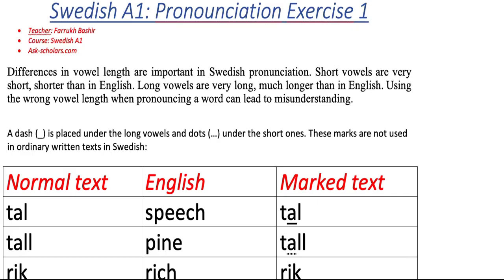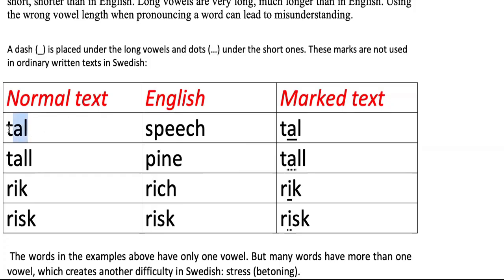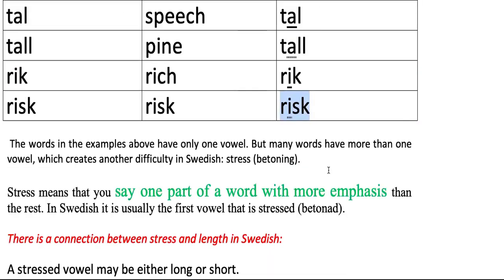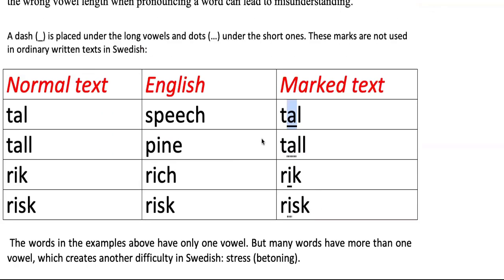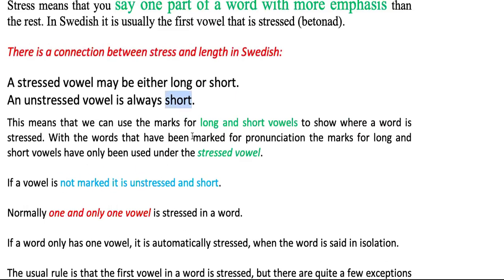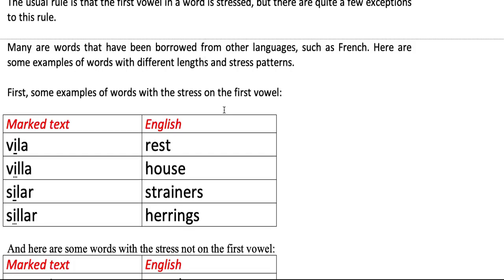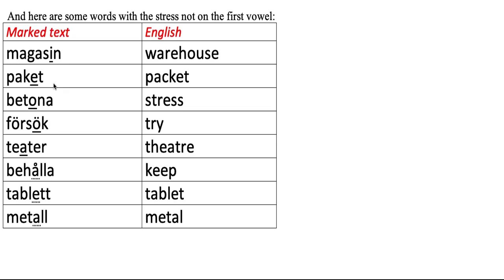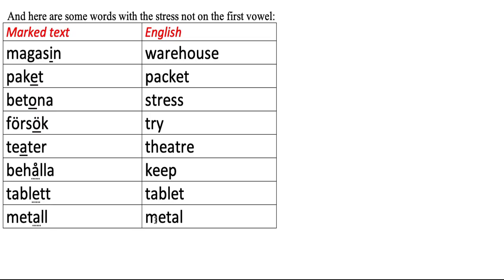Swedish Pronunciation Exercise Swedish A1 | Swedish language for beginners | Long & Short Vowel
Swedish Pronunciation Exercise Swedish A1 | Swedish language for beginners | Long & Short Vowel: Swedish Language Course: How to Pronounce in Swedish Language, check in this lesson a detailed exercise about Pronunciation in Swedish language with a student.